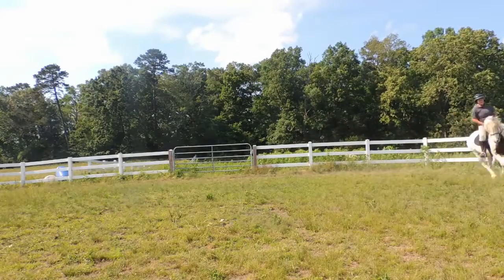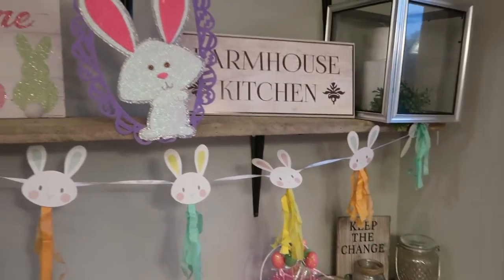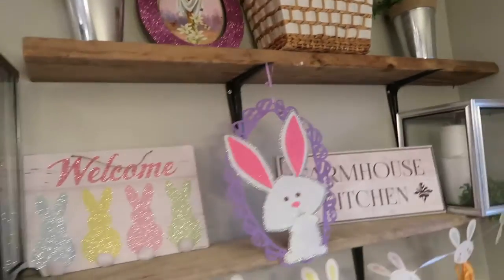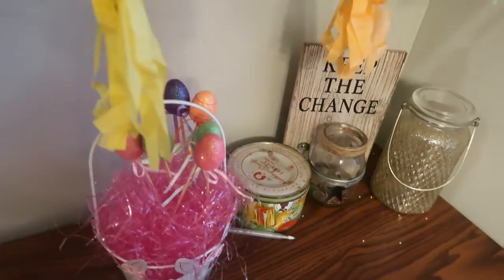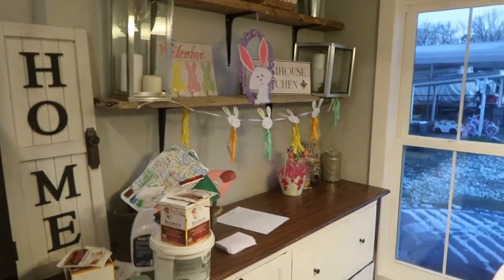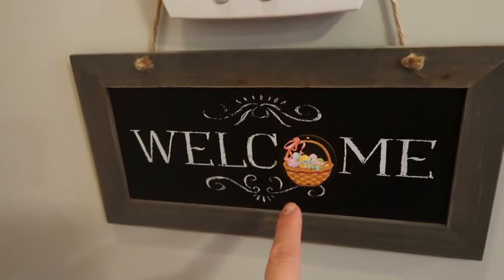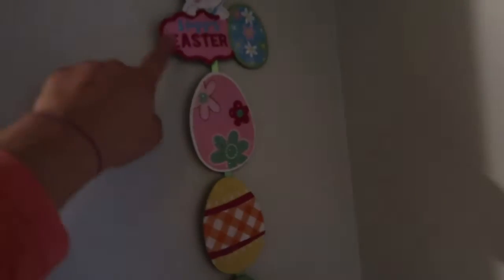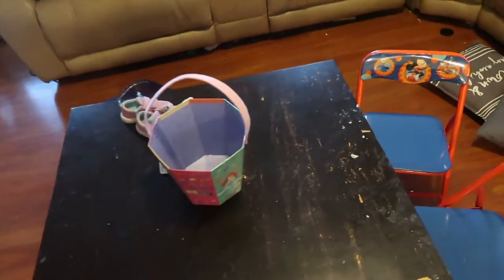Easter and Spring Home Decor Tour...I can't believe Easter is almost here!